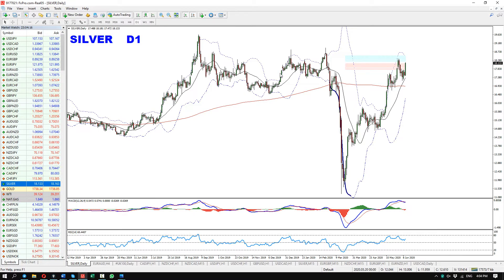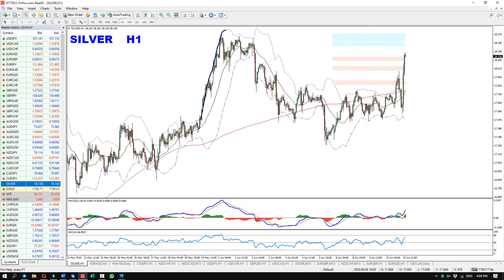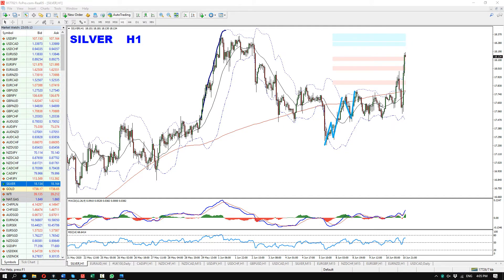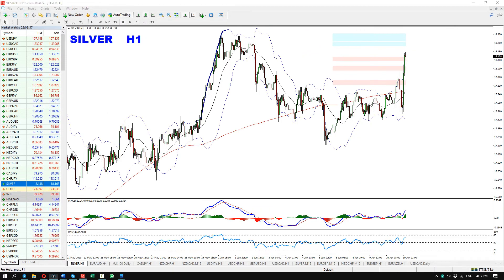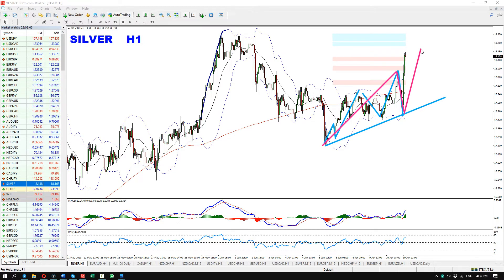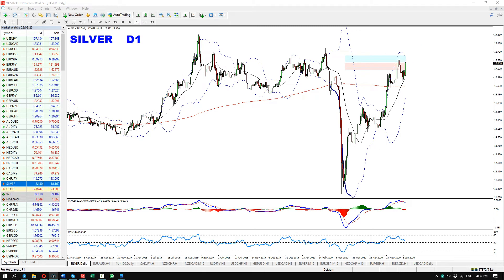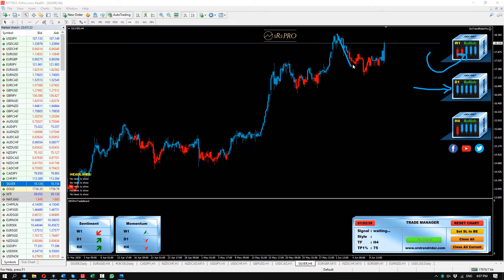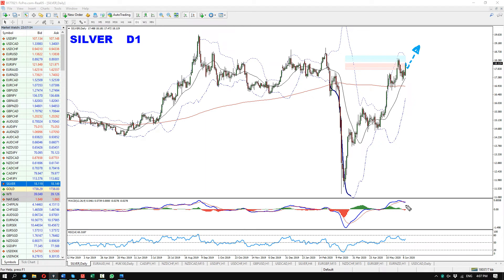Forex Day Trading Idea - 10 June 2020 - By Vladimir Ribakov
Forex Day Trading Is presented to you By Vladimir Ribakov, a full-time trader & mentor in Traders Academy Club.

This video is for 10 June 2020

Day trading is a very exciting type of trading. Many traders around the world are doing day trading. But in order to make is successful, you require to have a good technical knowledge. Multi time frame analysis will help you to stop reliable market conditions and to trade them with increased odds to turn your trade into winners.

I love to make my analysis by multi time frame scan for cycles and divergence and I am looking for lined-up or synchronized situations on the market and then I love looking for trading opportunities in that direction.

You can learn how I do it exactly from all my work available for you here -

Vladimir Ribakov, a full-time trader & mentor in Traders Academy Club.

Today's market analysis is for -

SILVER Forecast And Review

What are my trading techniques? You can watch the videos here and discover great forex strategies –

Here you can find feedback from my members –

You can read my daily posts and trading ideas here –

You can get access to my trading systems, here –

Vladimir Ribakov